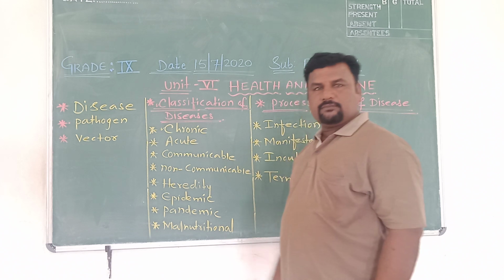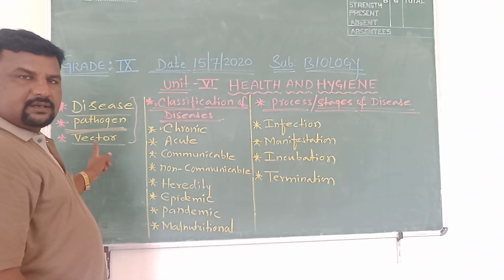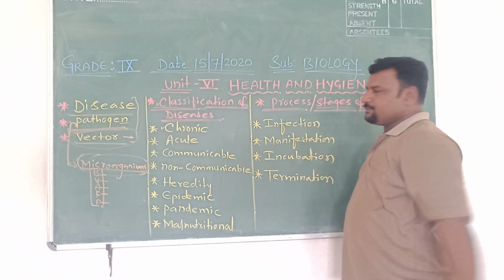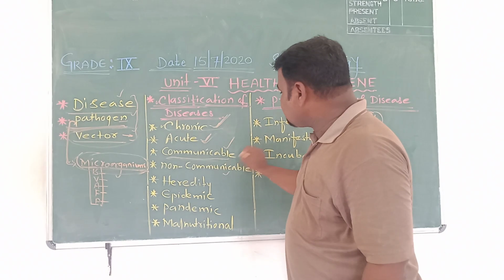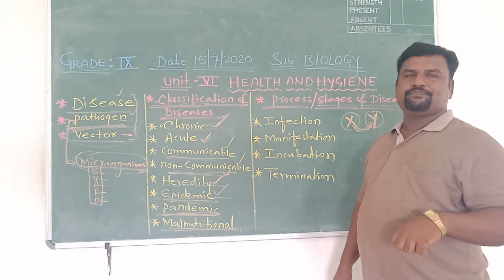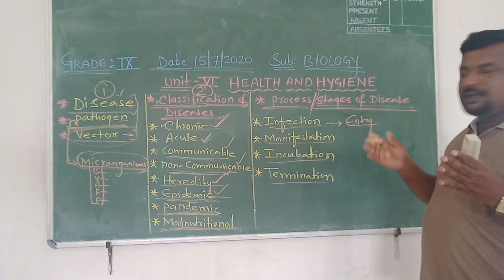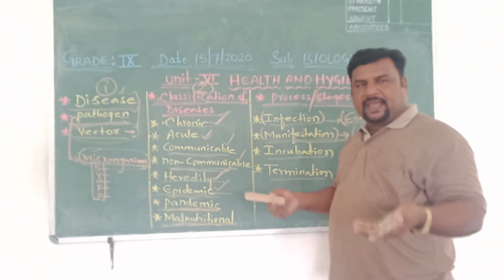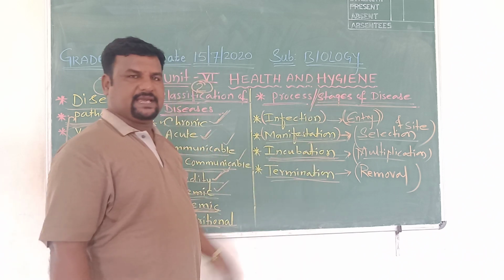Classification Of Diseases | ICSE Grade 9 Biology | Aryabhatta International Academy